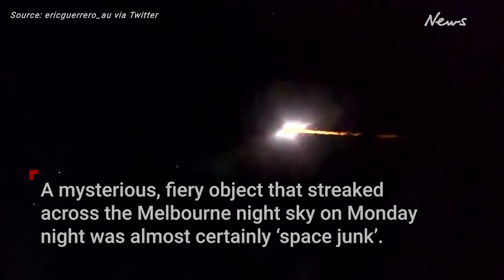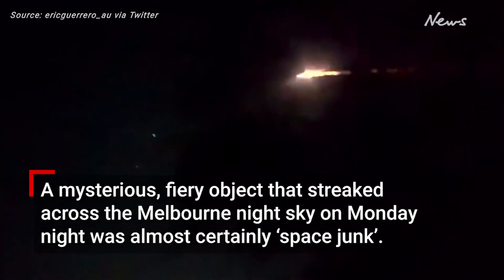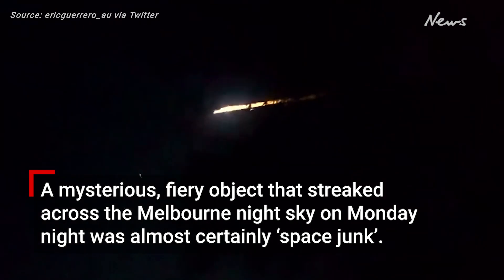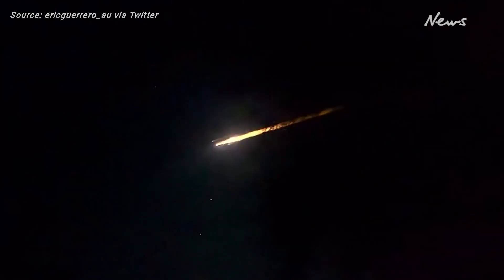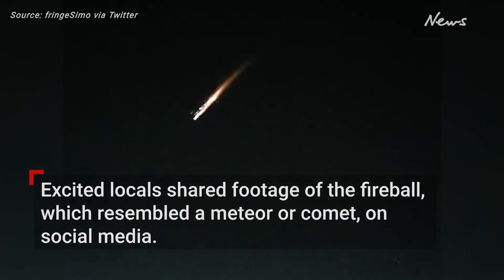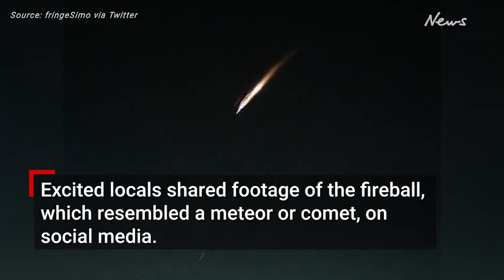Mysterious object illuminates Melbourne's night sky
Onlookers have described seeing a huge fireball zoom across the Melbourne sky just after midnight before hearing a thunderous boom.